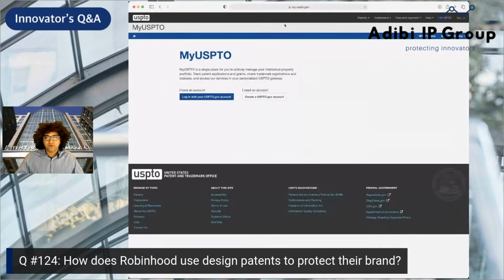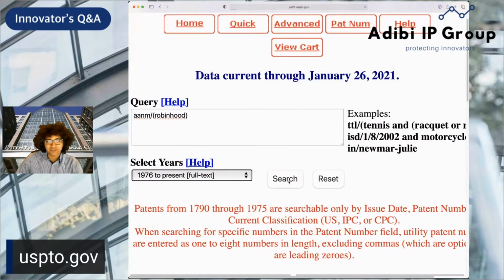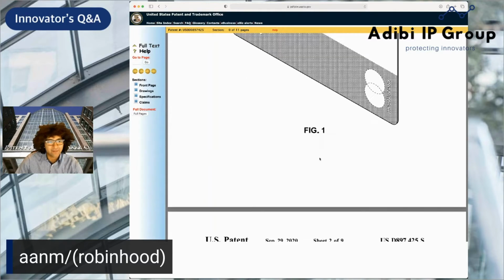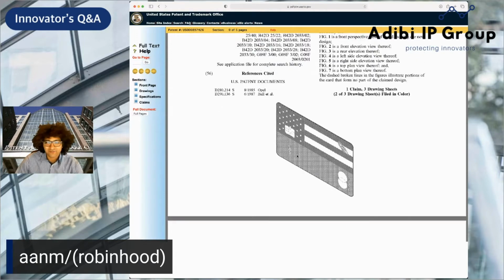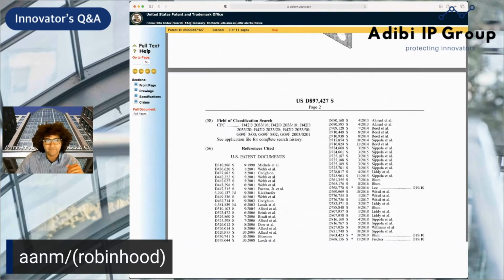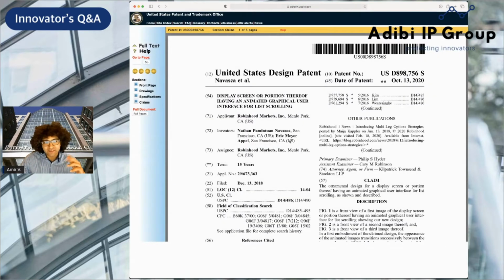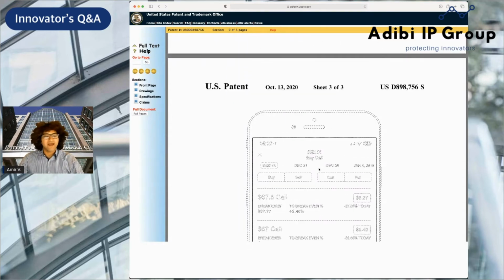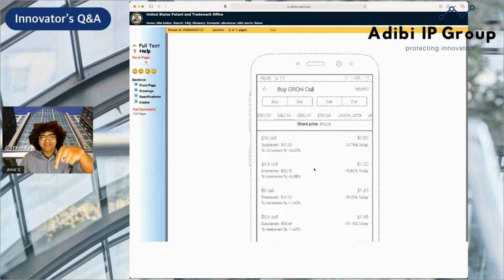How does Robinhood use design patents?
In light of recent events, Amir goes through Robinhood’s design patents.